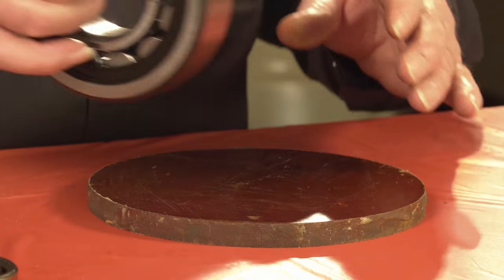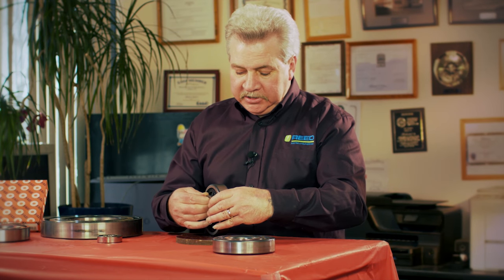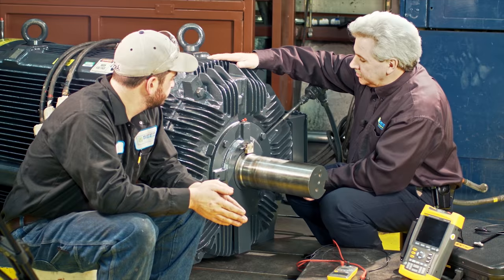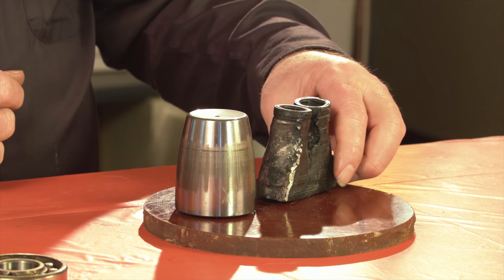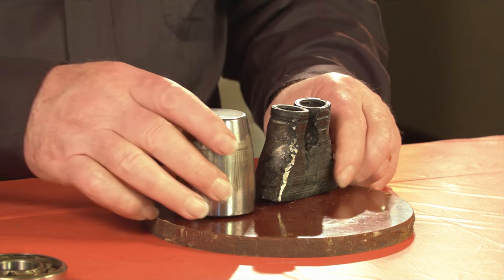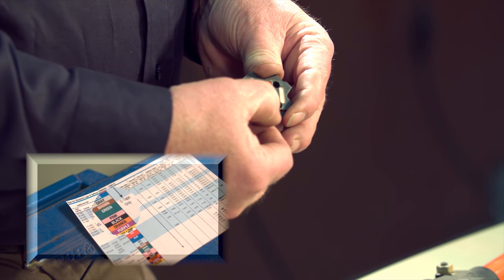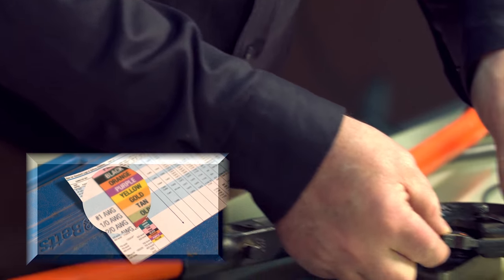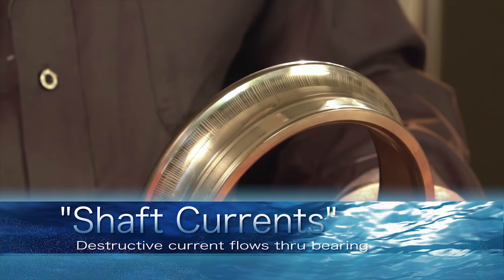Accredited Training - EASA Accreditation Learning Series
A critical part of Quality Rebuilding is based upon the skills of the craftsmen. EASA Accreditation requires a sound technician training program be in place and active.